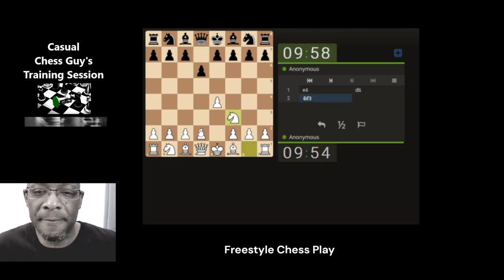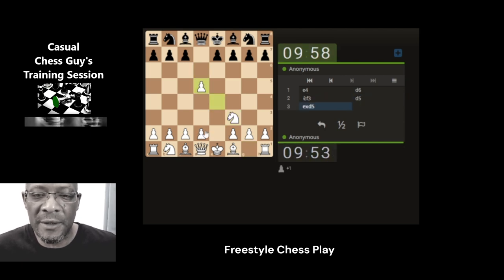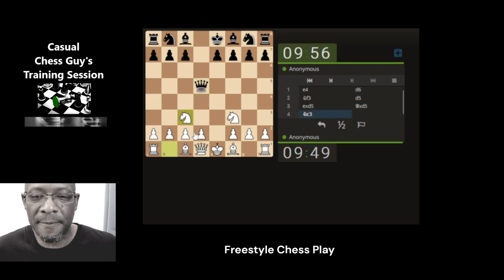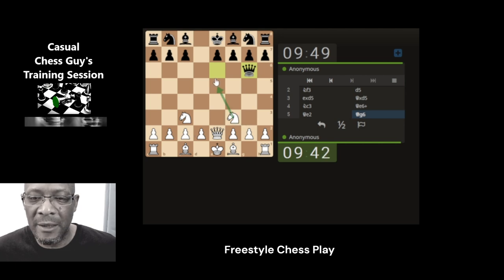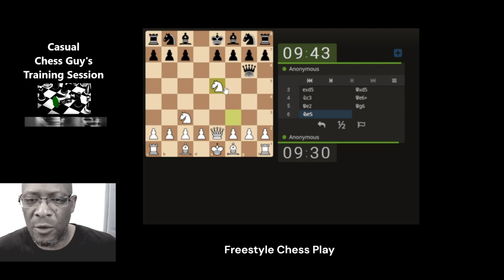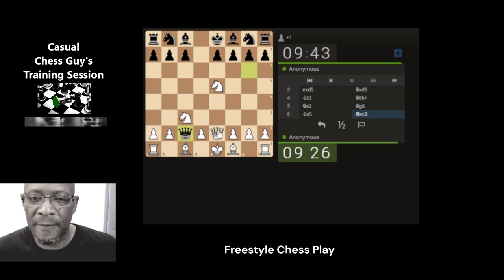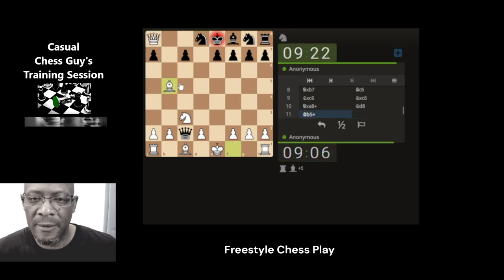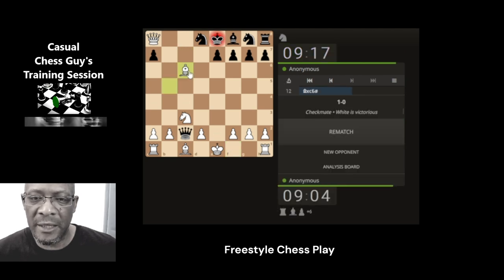Chess Training Day - Checkmate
Rapid chess session